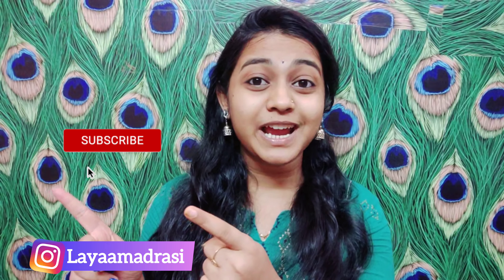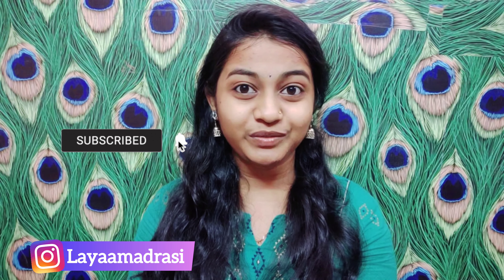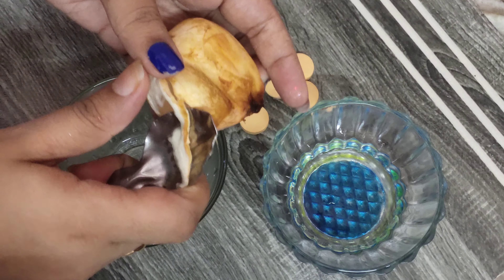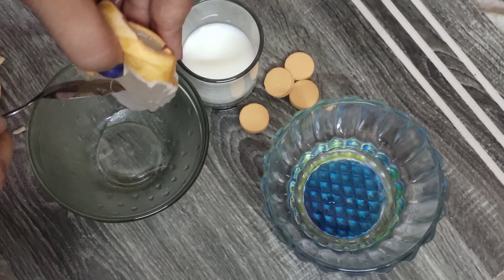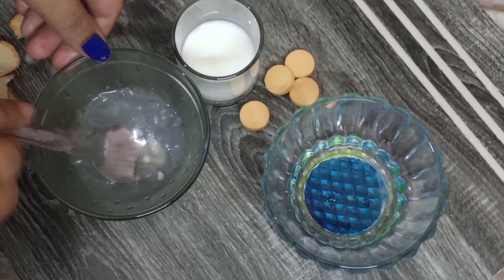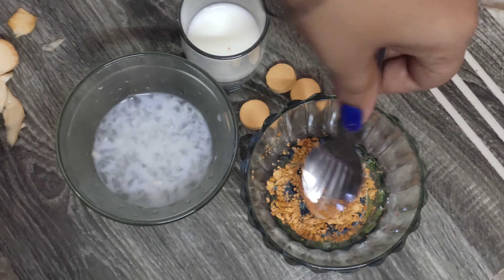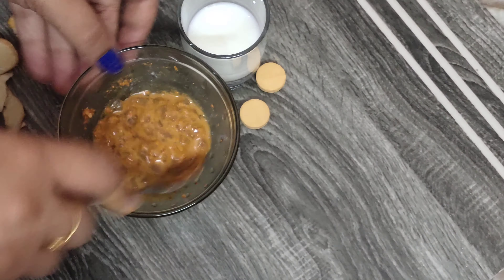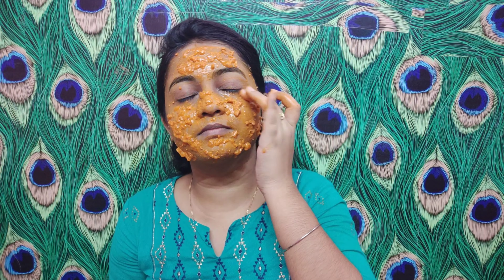Nungu face pack | Best summer face pack in tamil summerfacepack Ice apple face pack